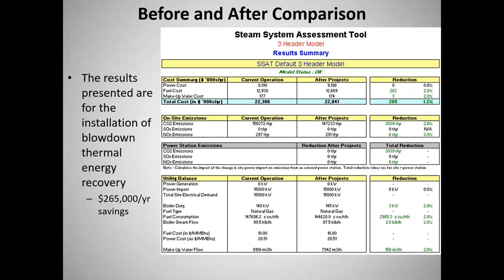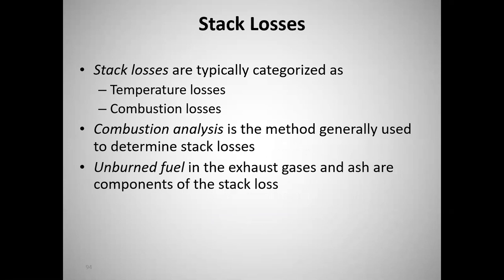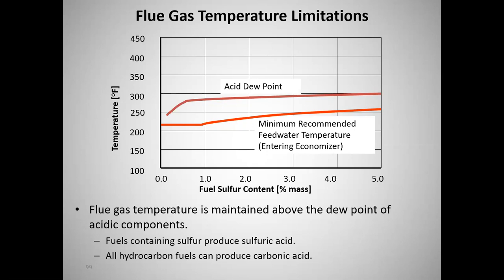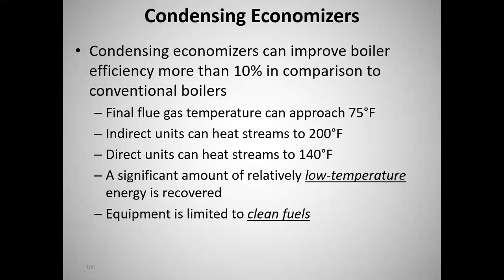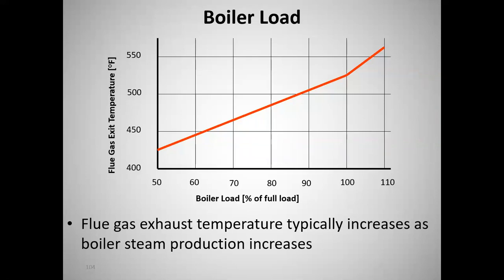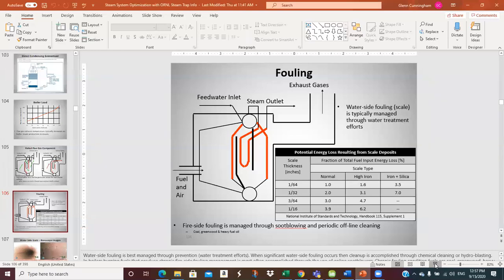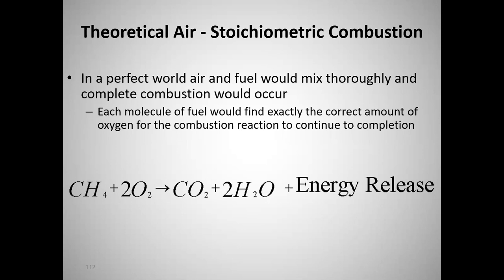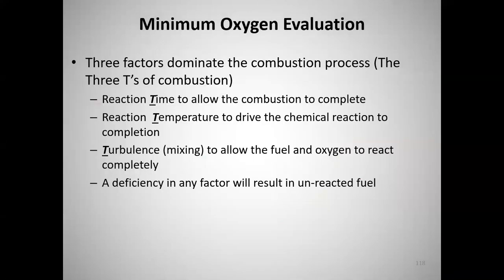ME 4260 Lecture 7 Sep 15 2020 Steam Systems Continued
Lecture 7. A continuation of the discussion of steam systems.